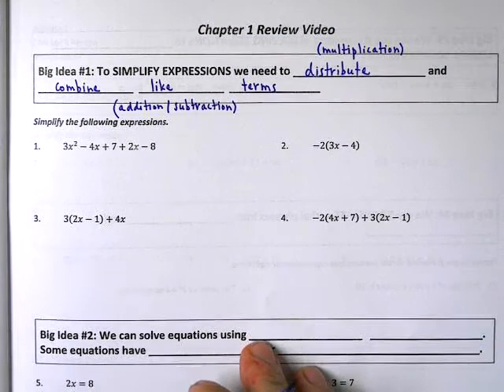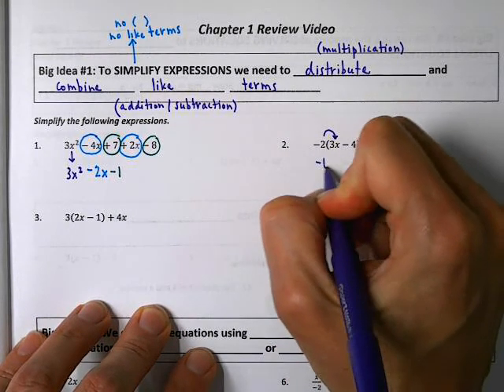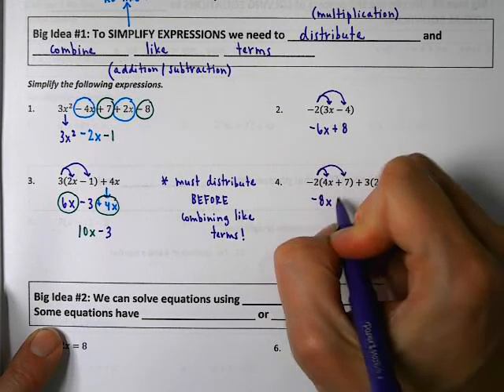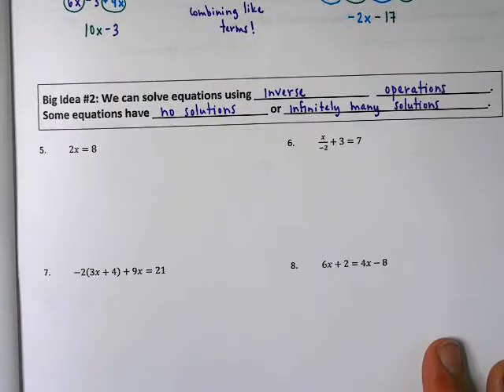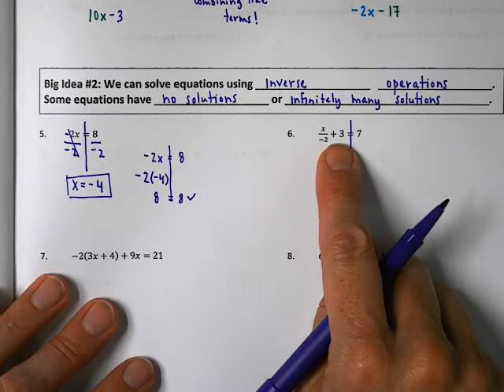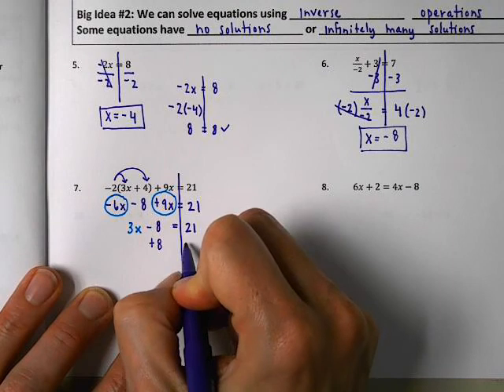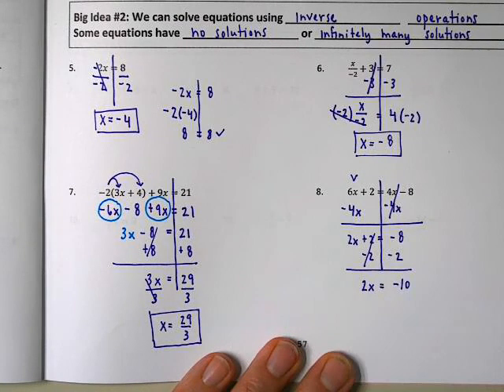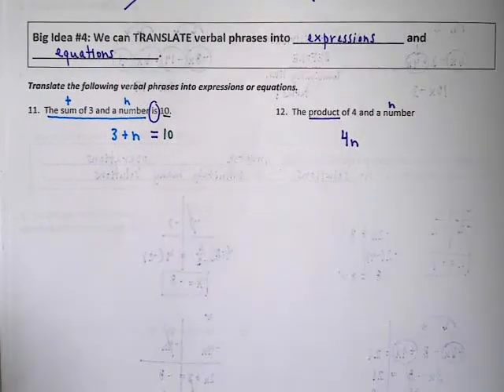Chapter 1 Review Video